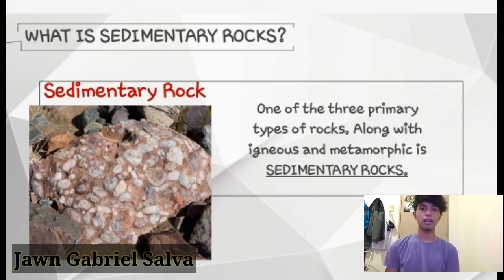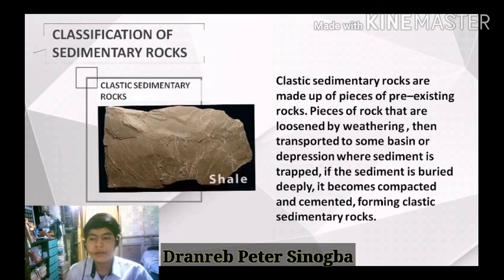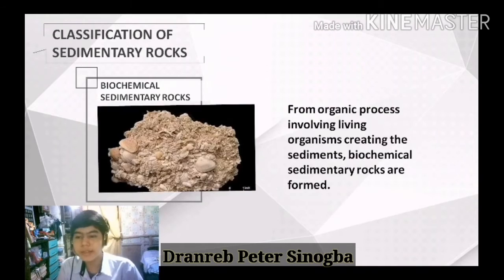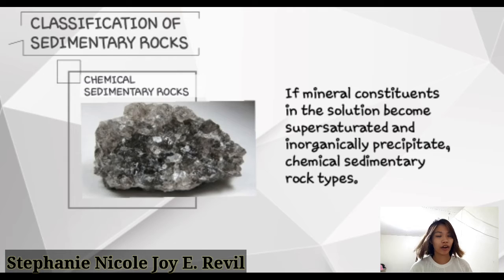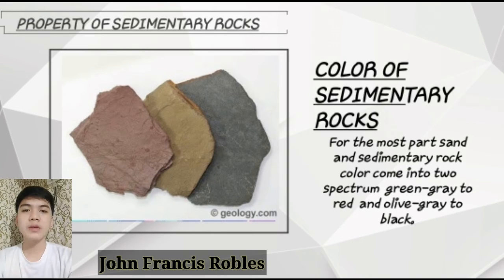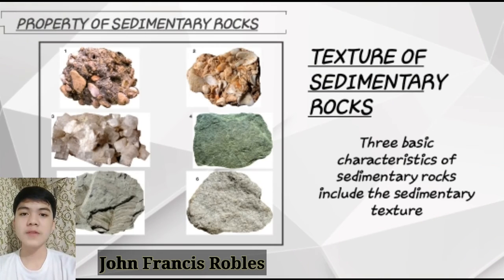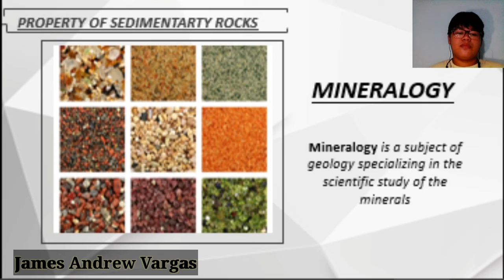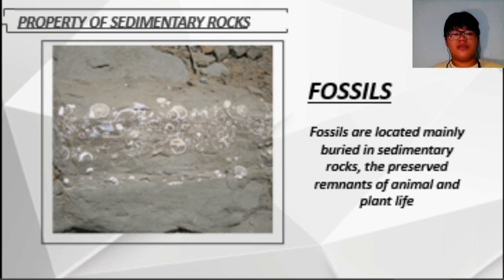Group Black- Sedementary Rocks